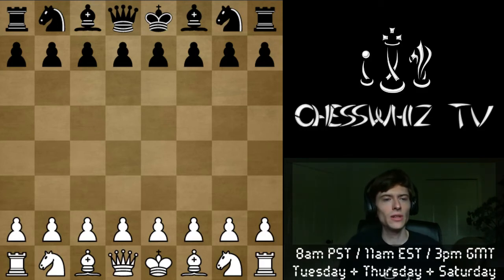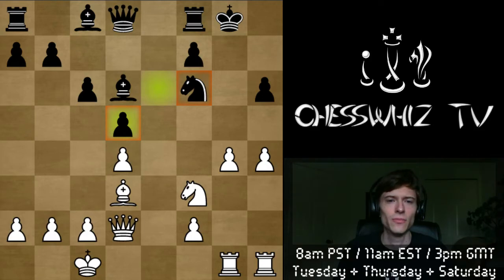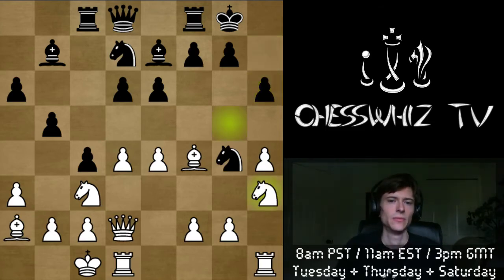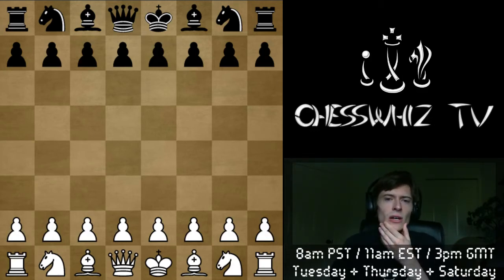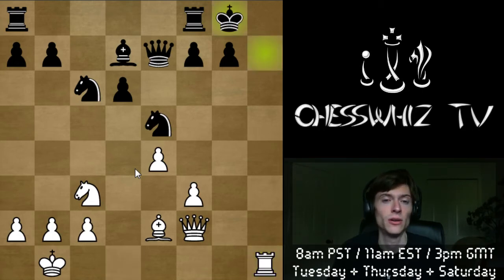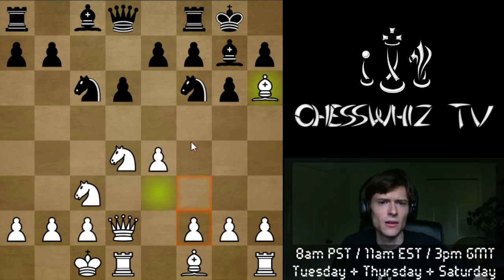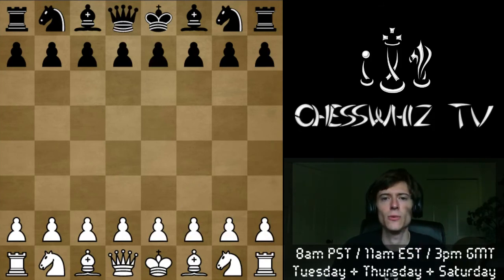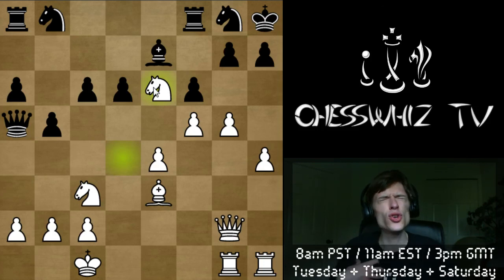Episode 48: Funday Monday, Pawn Storms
Castle on the wrong side of the board, attack like a madman, and win.